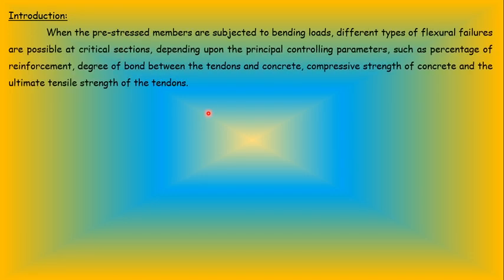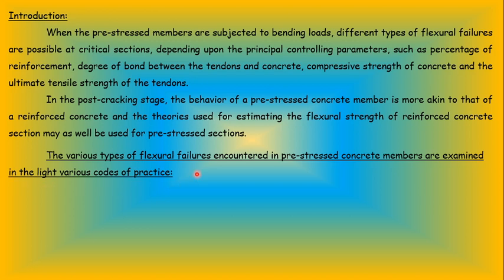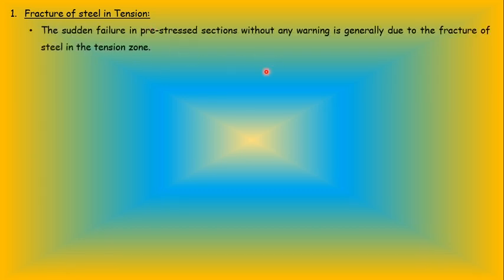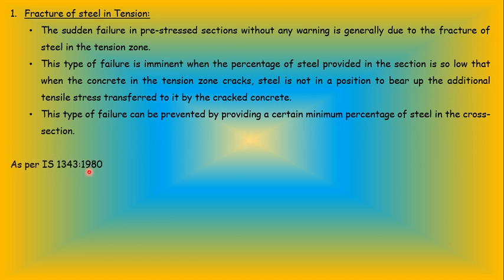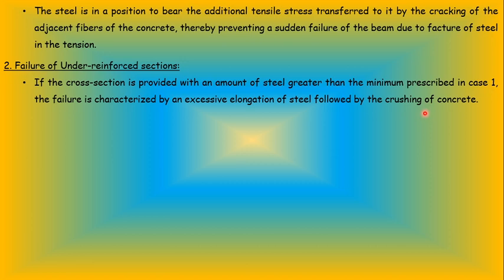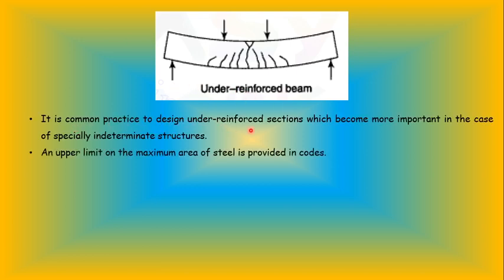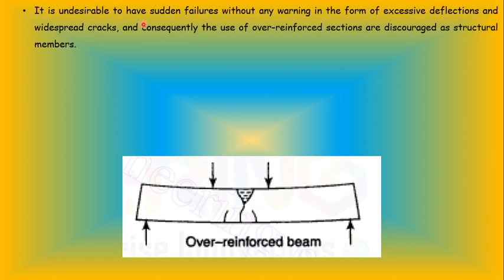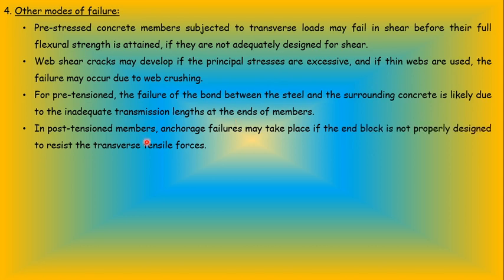DPSC/Mod_3/Flexural Design/Lec 1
ravi Tilaganji
Civil Engineering Online
Ravi Sir
Prestressed Concrete